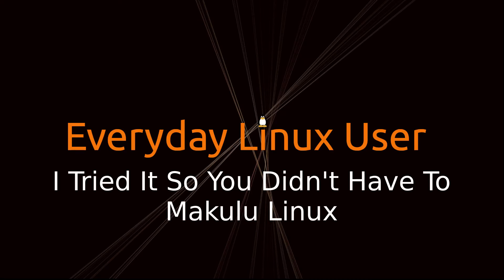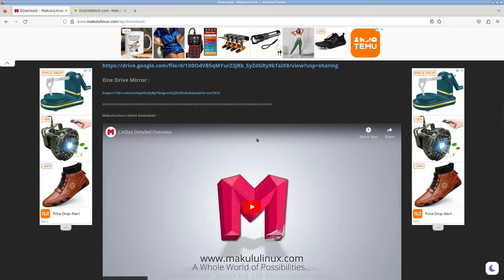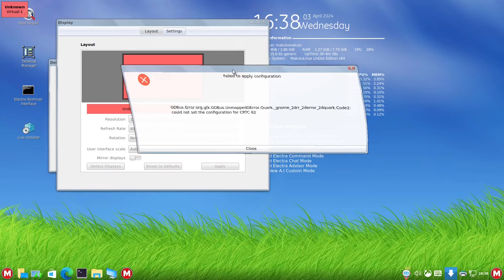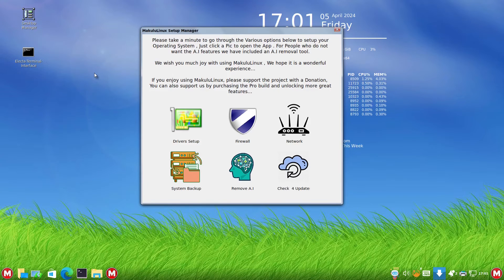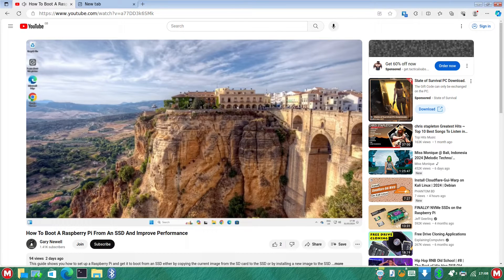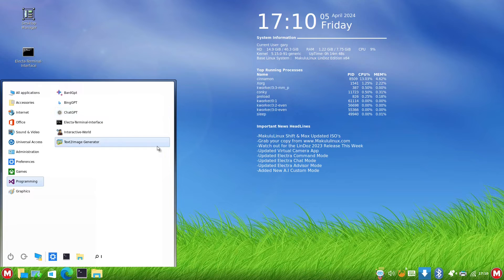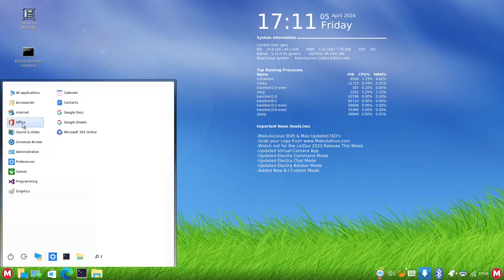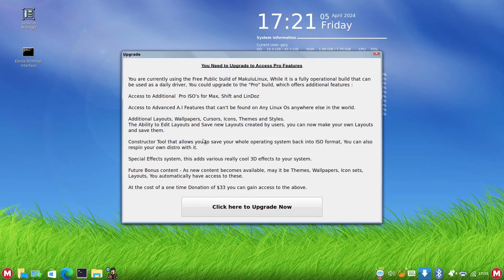I Tried It So You Didn't Have To - Makulu Linux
Here is a review of Makulu Lindoz, a rolling release Ubuntu/Debian based distribution made to imitate Windows.